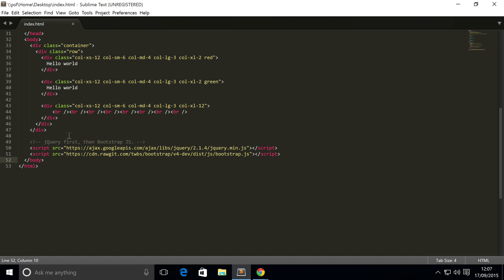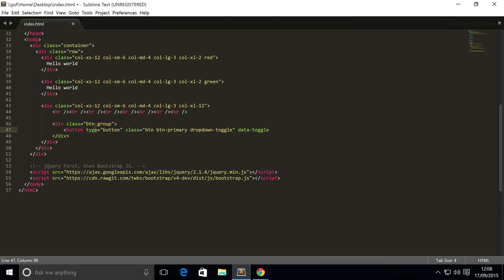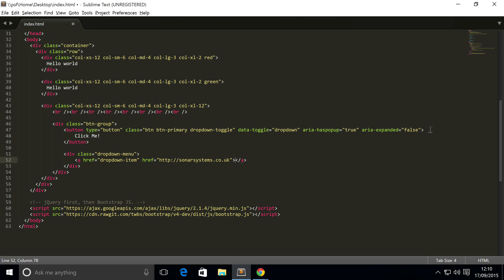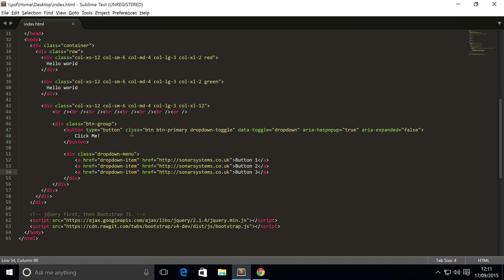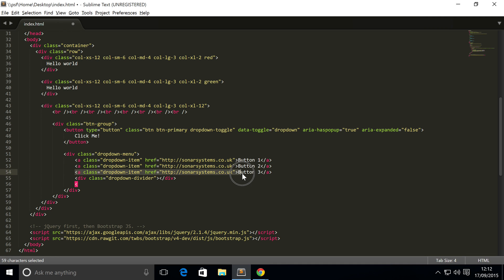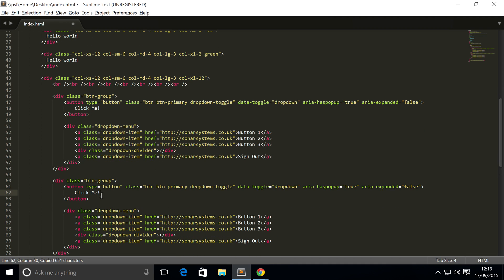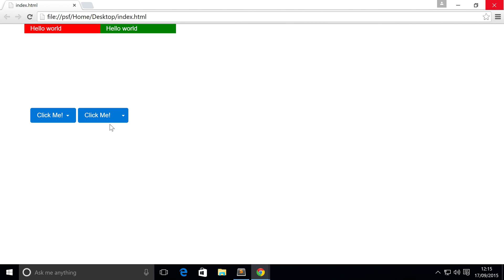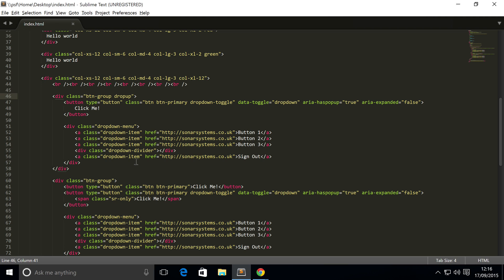Bootstrap 4 Tutorial 16 - Button Dropdown